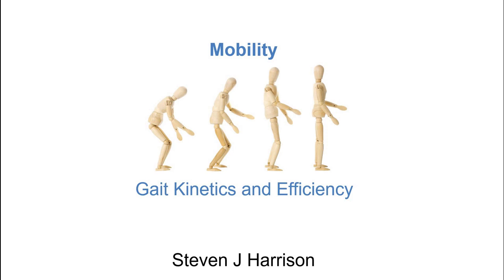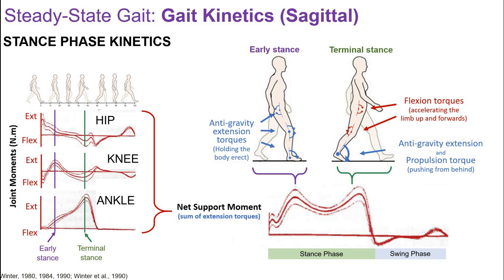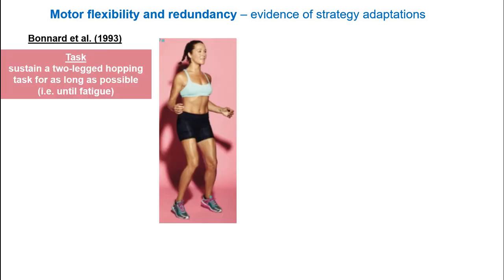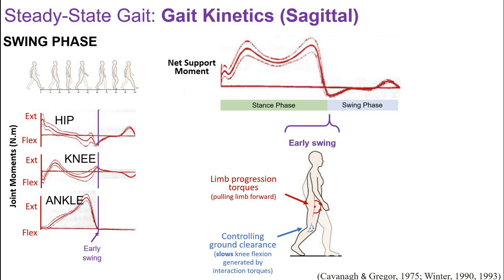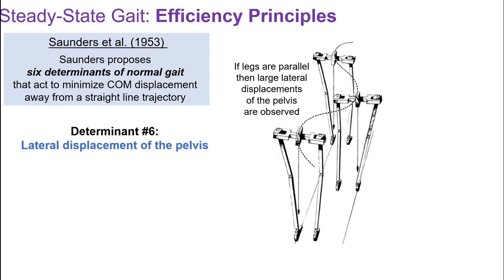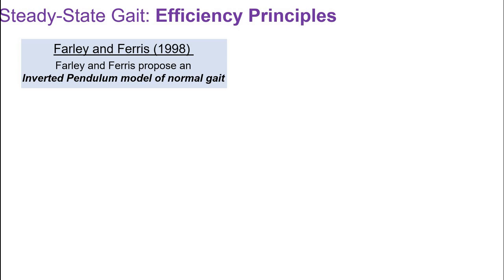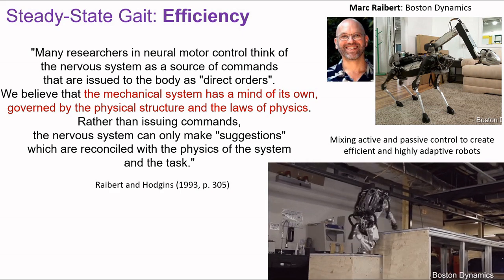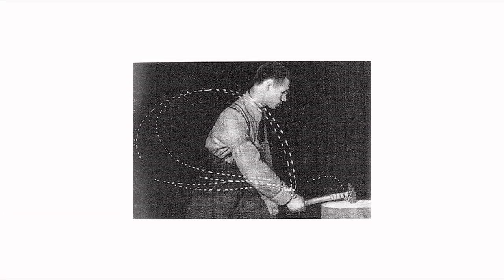DPT 5432 - Mobility - Video 2